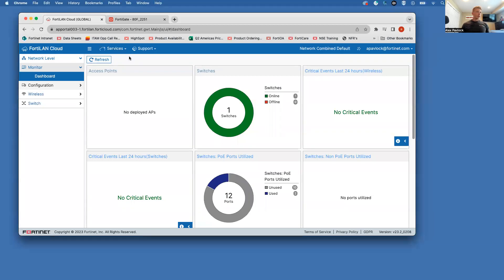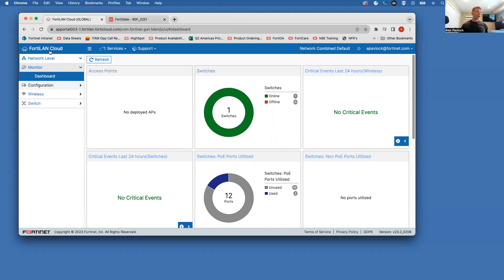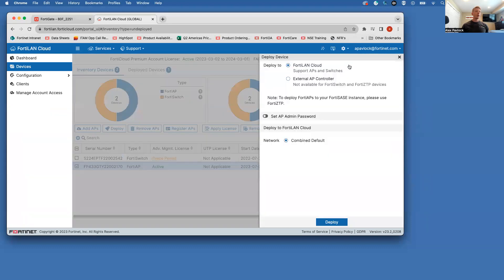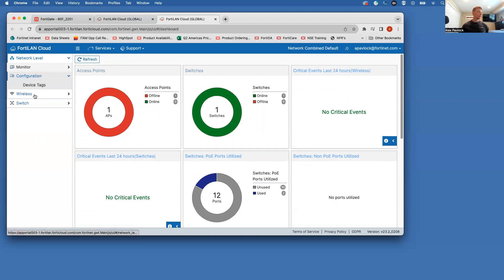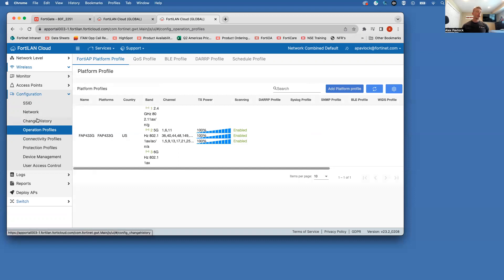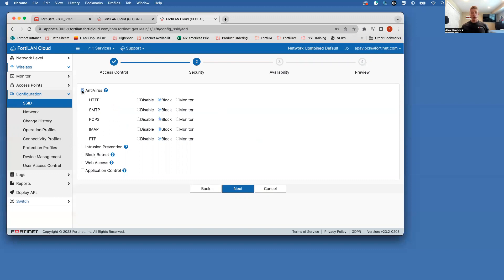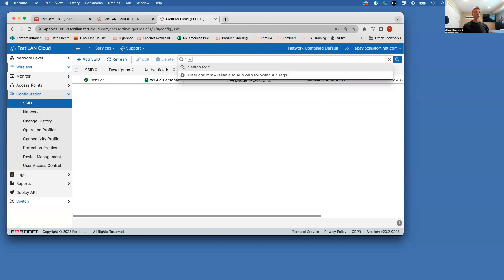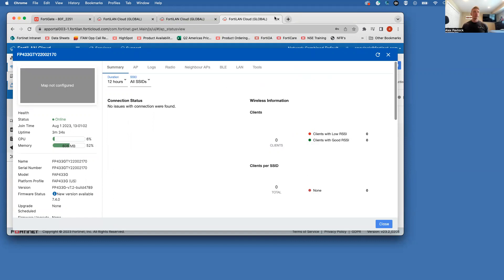Connecting Fortinet FortiAP to FortiLAN Cloud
This is a how to video guide hooking up an AP to FortiLAN Cloud along with some basic AP radio and SSID configurations. This process is very easy and straightforward. Only takes about 10 minutes in total from unboxing to online and broadcasting! Let me know in comments if you have any questions!